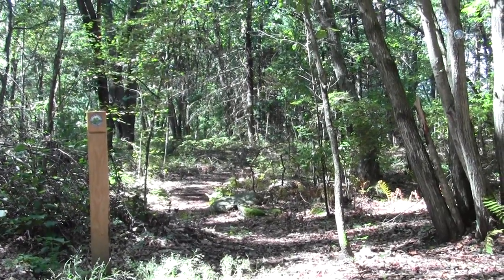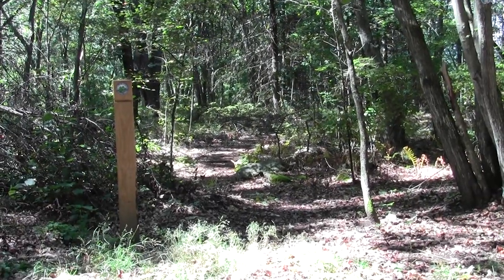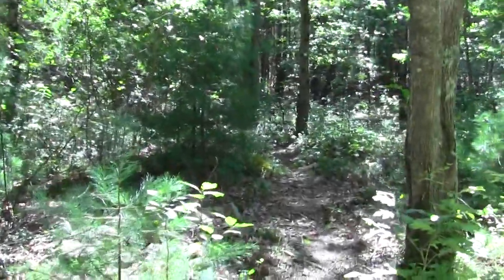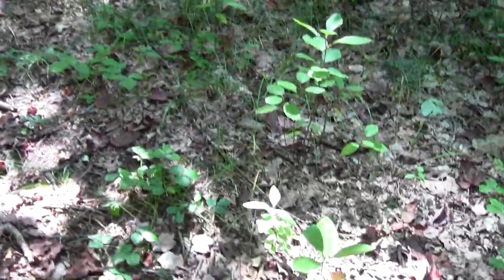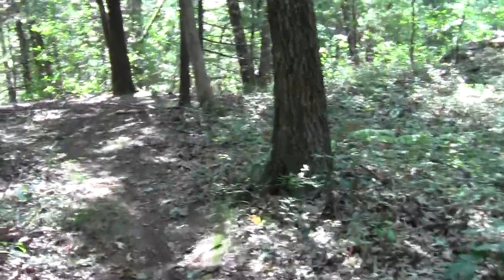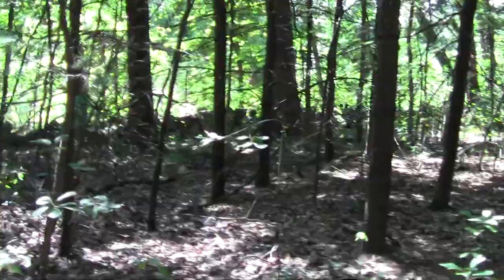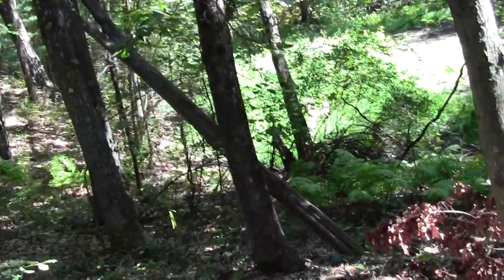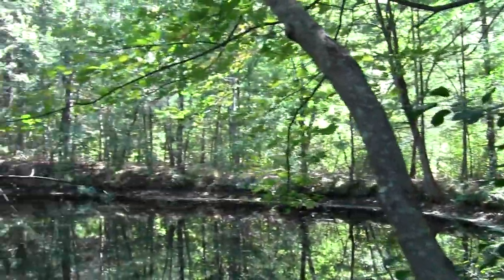Bay Circuit Trail Bedford MA: The Buehler Ponds Conservation Area Part 1.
"Buehler Ponds."

This is the Northernmost of several conservation tracts that meet the Bay Circuit along the Narrow Gauge Rail Trail in Bedford.

"The Buehler Ponds Conservation Area includes a a 6.4-acre parcel purchased in 1978 with State Self-Help funding and an adjoining 3-acre parcel acquired as a gift in 1987. The .96-acre Lane FarmConservation Area was donated in 2008, and includes a portion of the upper pond shore and trail. Located adjacent to the north-south railroad bed, these sites contains upland forest, two man-made ponds, gneiss bedrock outcrops marked by glacial scupting, and trails leading around the ponds and south to Job Lane School. Recommended improvements include control of emergent plant growth in the south pond and management of encroaching non-native vegetation below the outcrop. Parking is available at Job Lane School and on the railroad bed at Fawn Lake."